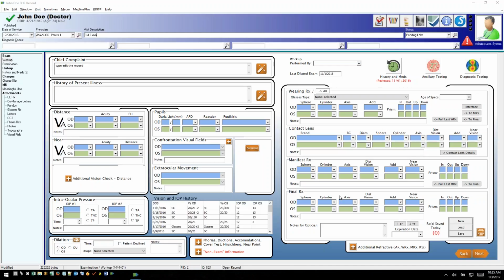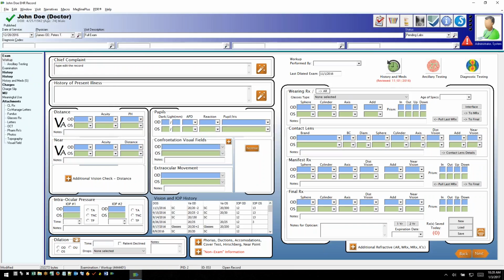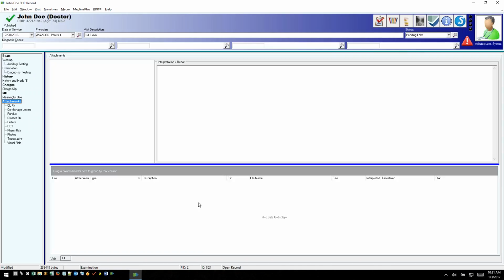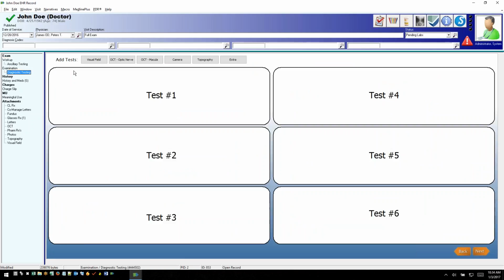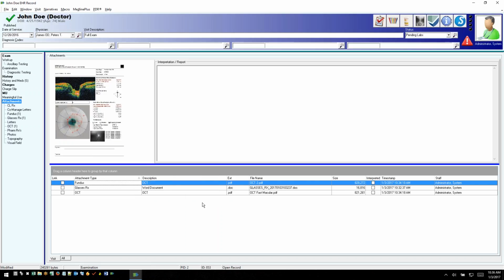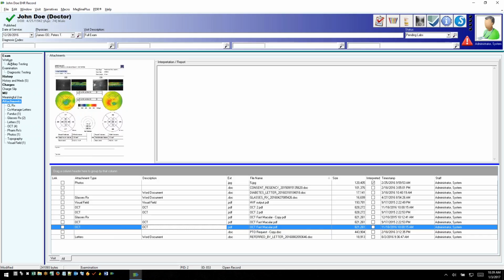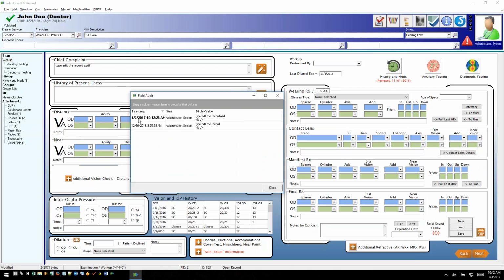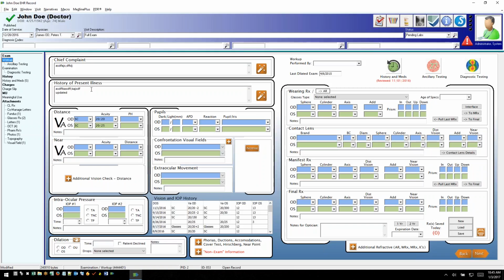Management Plus EHR Training - Part 3